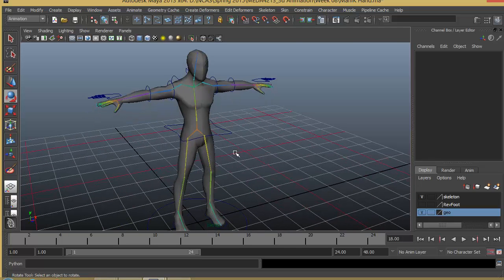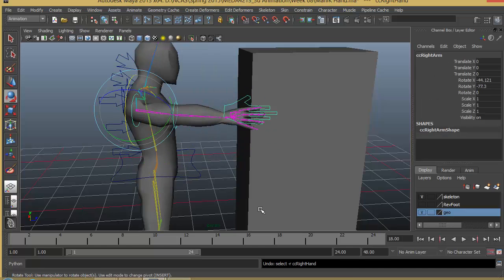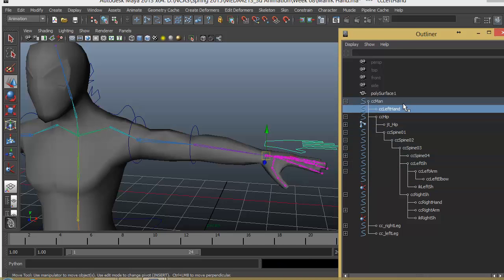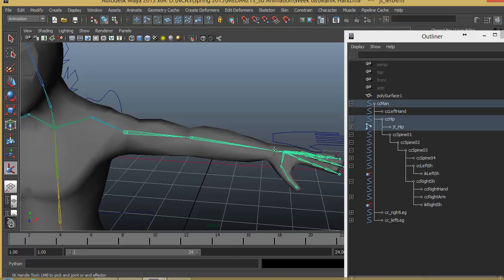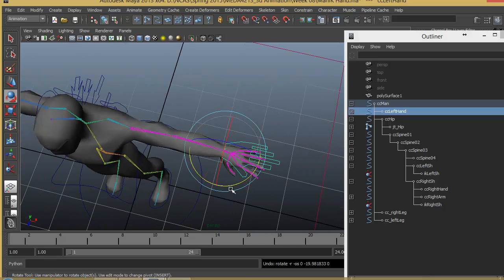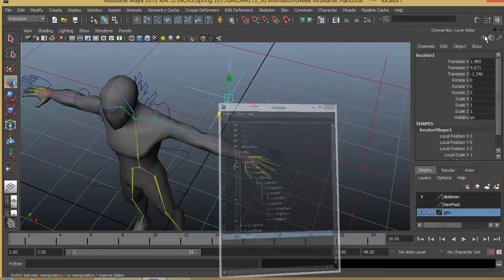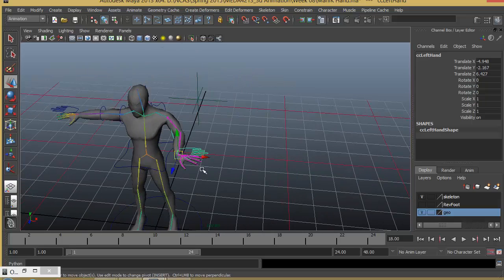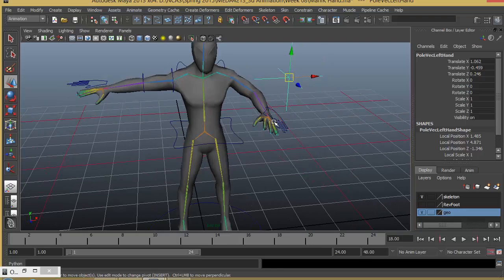Maya Tutorial : RIGGING 6 IK Controls for Hands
Having IK controls for hands can give great flexibility for your character if you want to make the hand touch hard objects. So, this tutorial will teach you how to create IK controls for Hands.